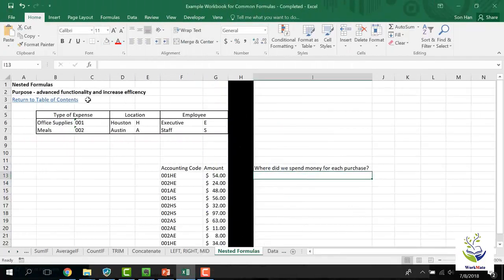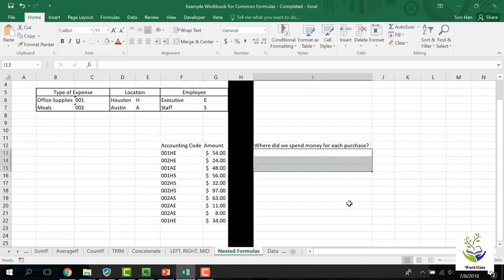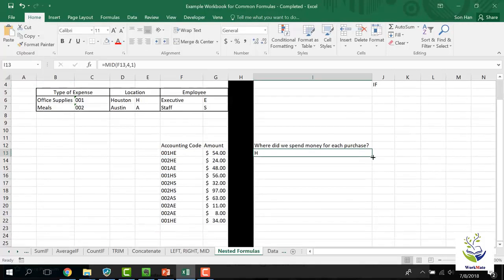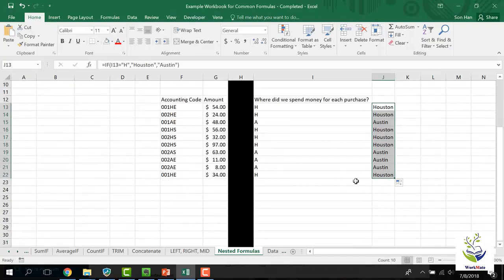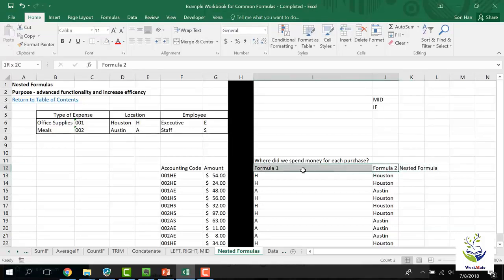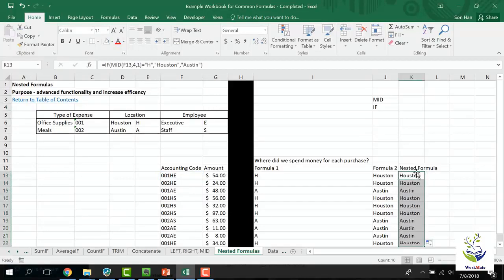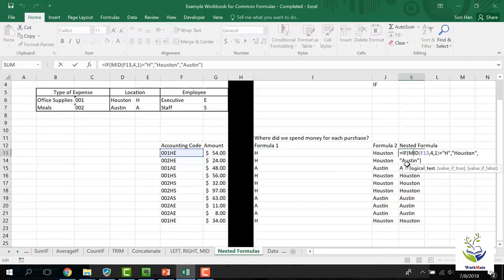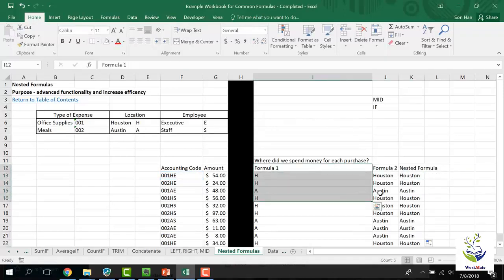11 Excel Formulas How to use Nested Formulas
11 Excel Formulas How to use Nested Formulas